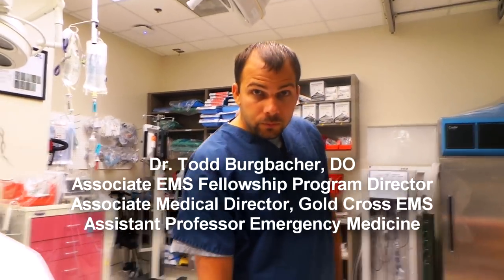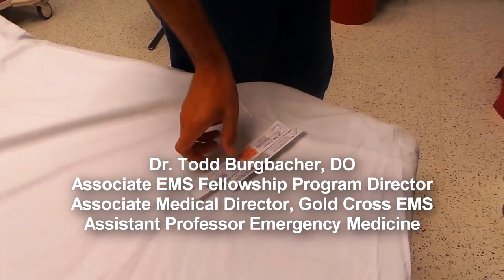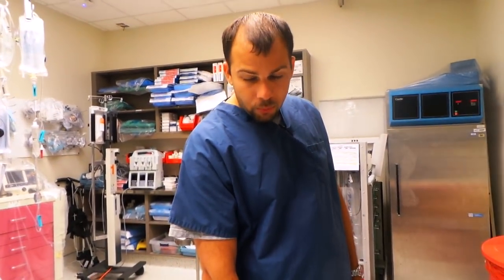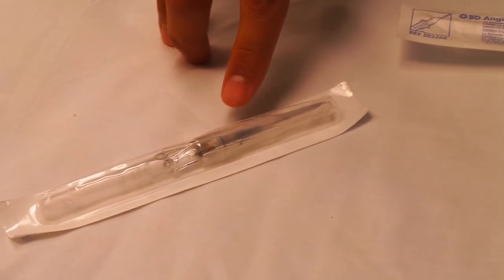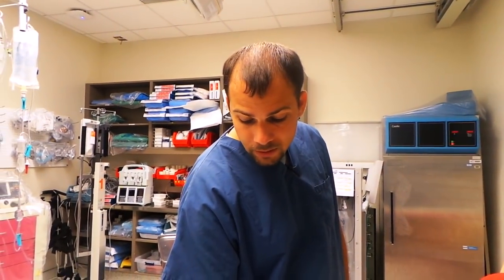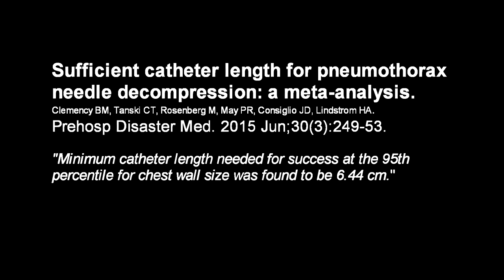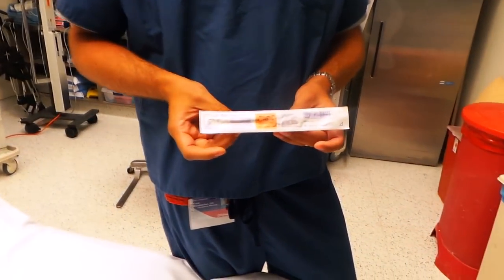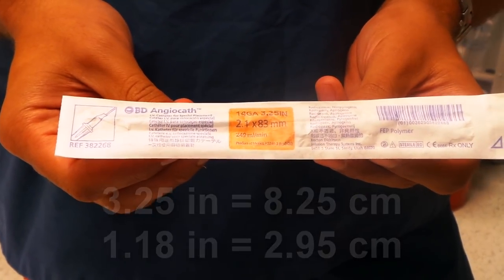Needle Thoracostomy Pearls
This video presents important educational pearls concerning needle thoracostomy in the presence of a tension pneumothorax.  Dramatic video is included that demonstrates a tension pneumothorax being relieved by a needle thoracostomy.  GRU EMS leadership provide their insights.